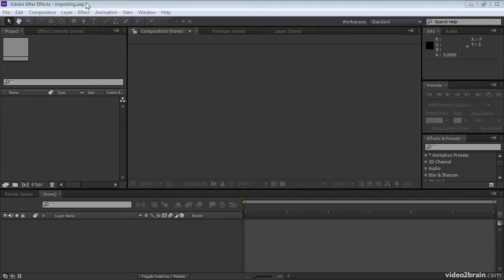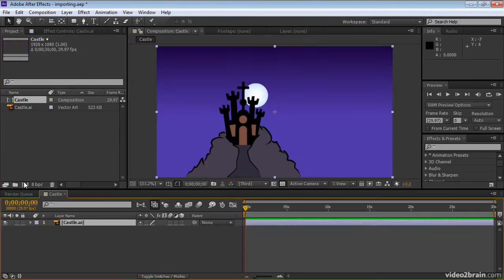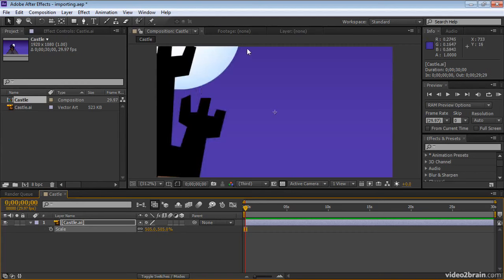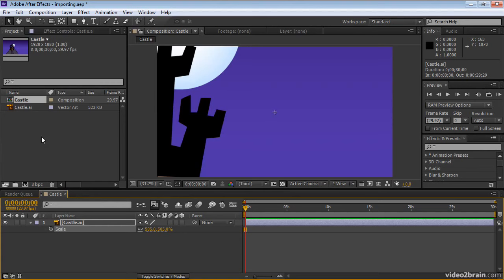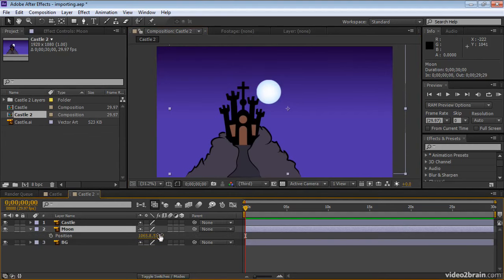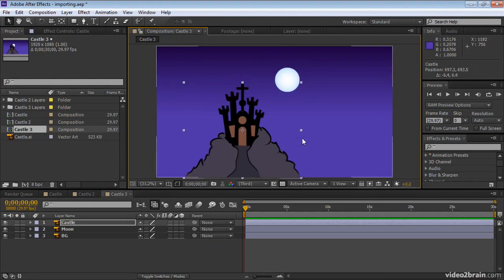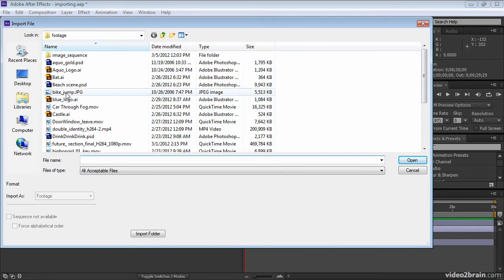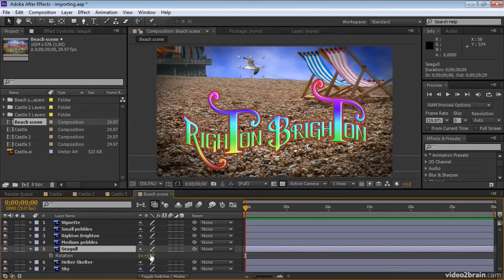After Effects CC Tutorial | 04 Importing Footage (3/4)